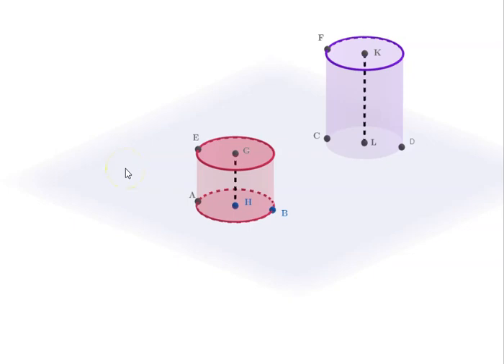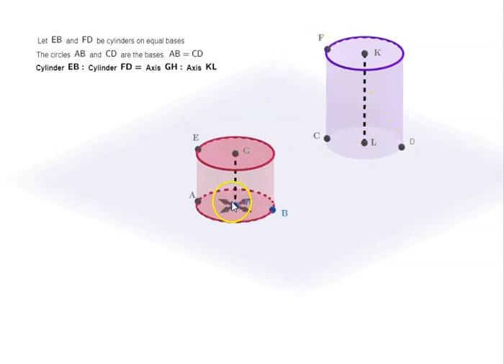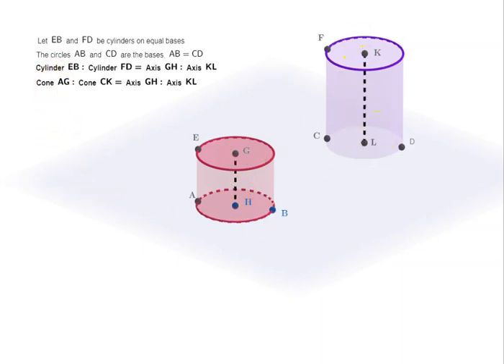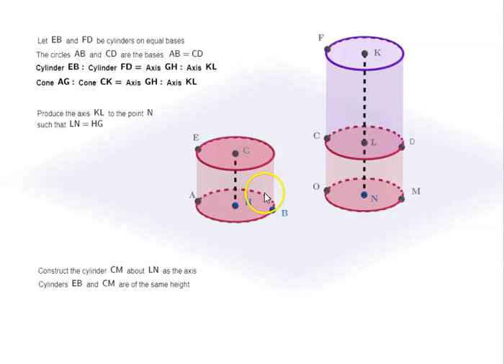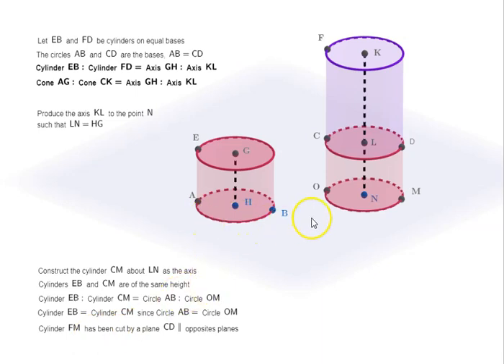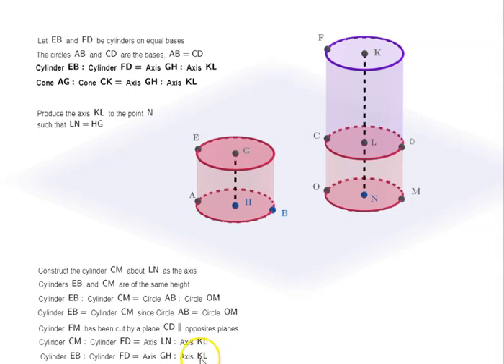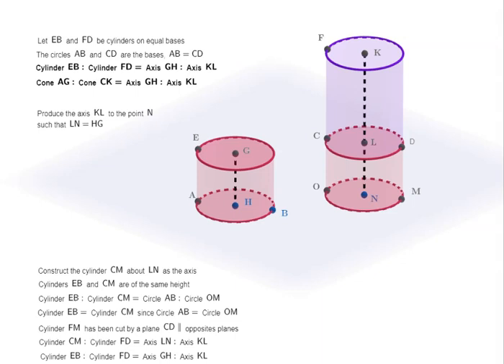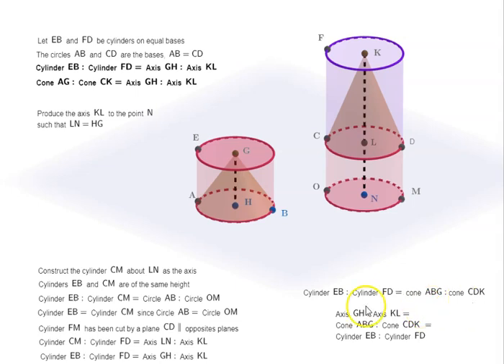Euclid's Book 12 - Proposition 14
Cones and cylinders on equal bases are to one another as their heights.